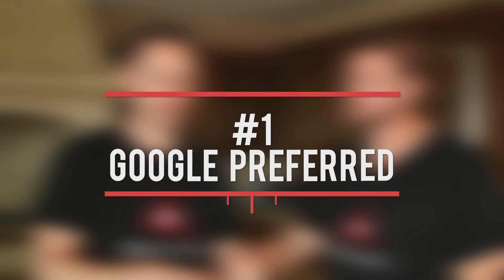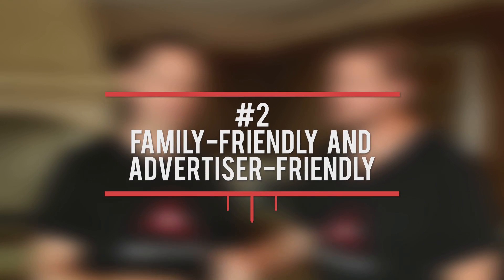How Does YouTube Monetization Work (PART 2)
Starting with YouTube? Watch and learn here as Grant Thompson and Kris Krohn talk about methodologies on how you can monetize your channel way quicker than you could ever expect.

WORK WITH GRANT & KRIS:
Becoming a successful YouTuber is easier than most people know… as long as you have the right Mentor and the right system.

Video by Nate Woodbury (The Hero Maker)
BeTheHeroStudios.com